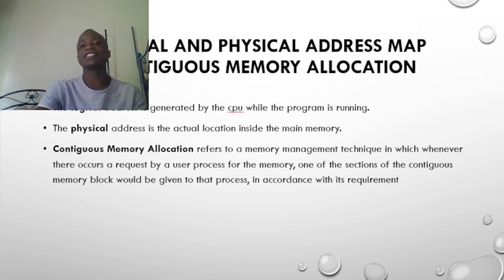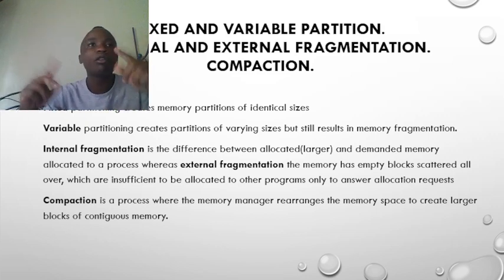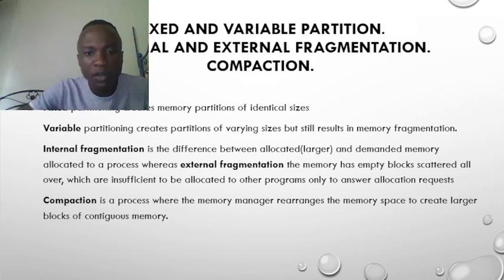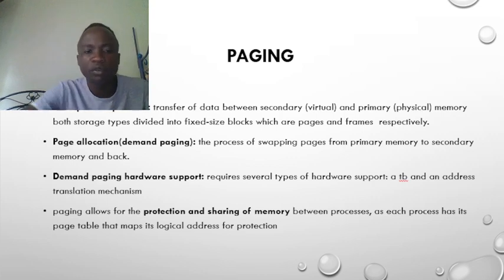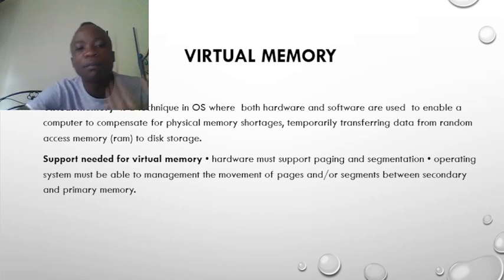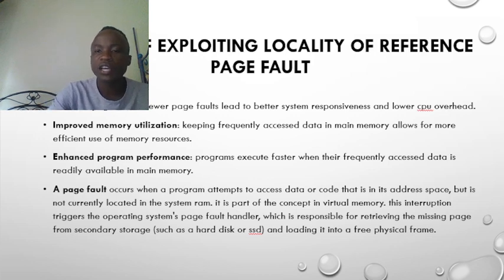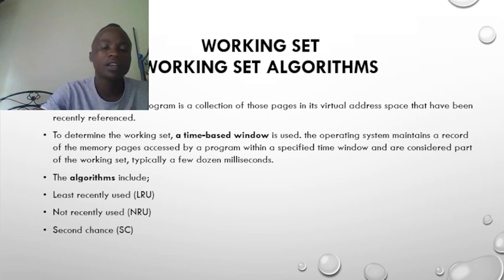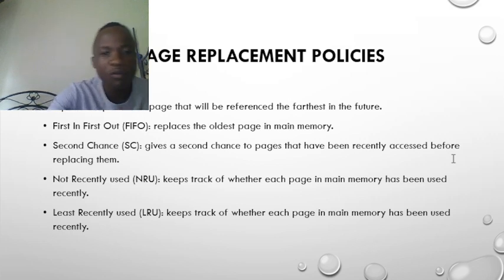Memory management in Operating systems